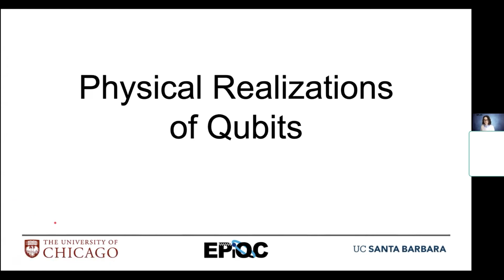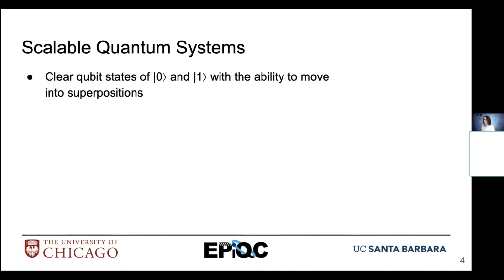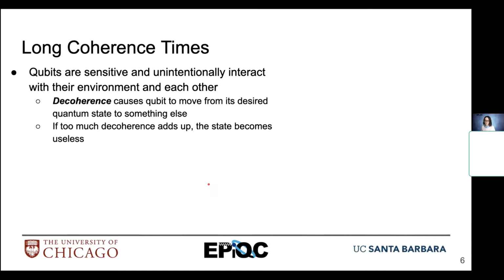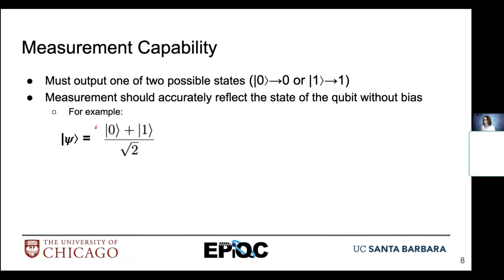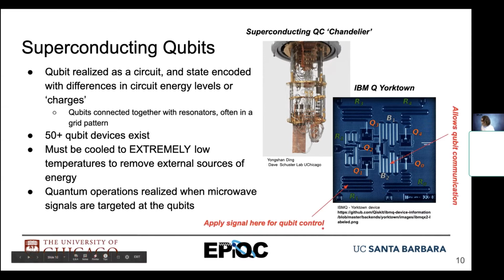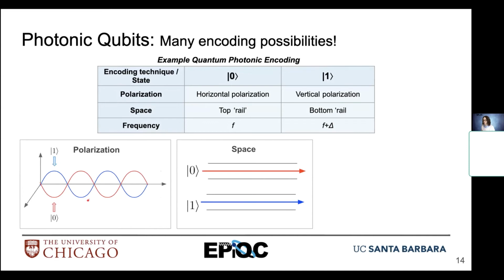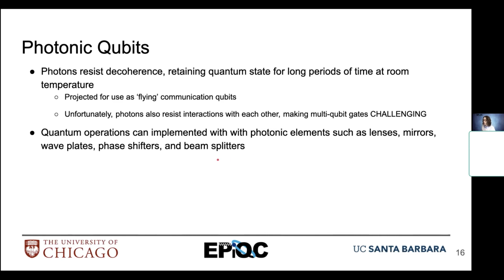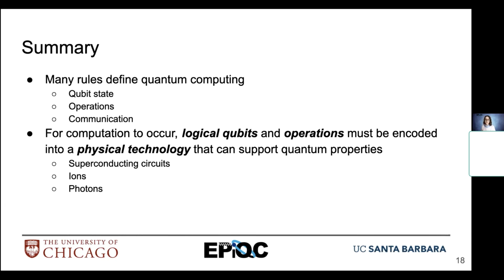EdX Physical Qubits